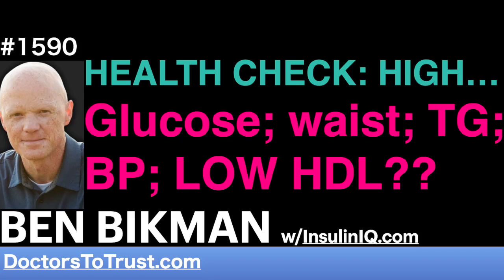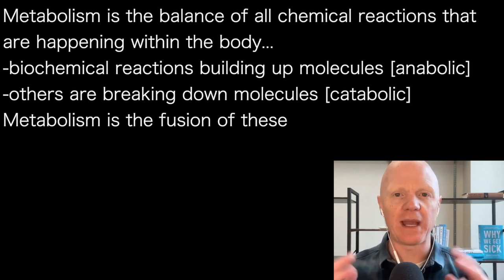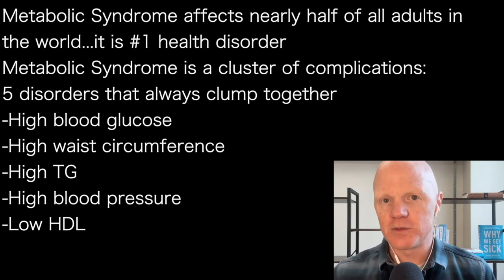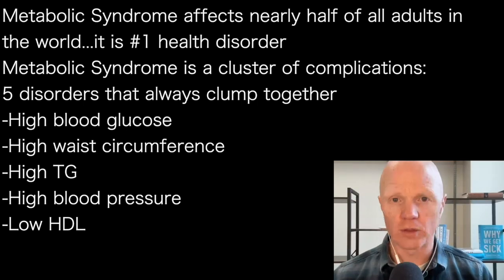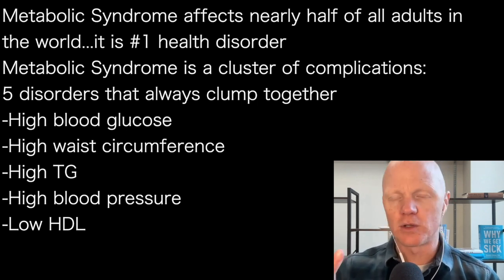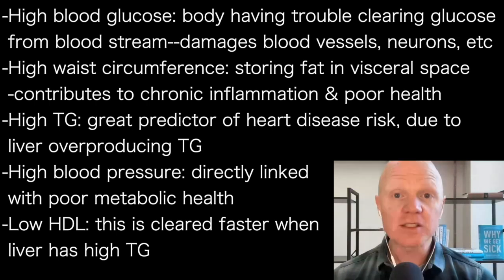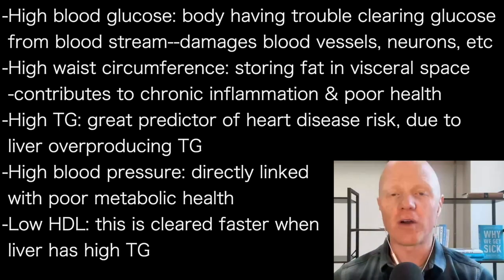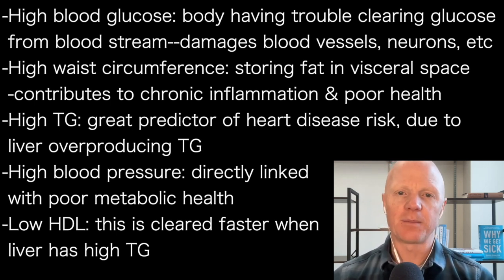BEN BIKMAN mc1 | HEALTH CHECK: HIGH…Glucose; waist; TG; BP; LOW HDL??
Metabolism is the balance of all chemical reactions that
are happening within the body…
-biochemical reactions building up molecules [anabolic]
-others are breaking down molecules [catabolic]
Metabolism is the fusion of these

Metabolic Syndrome affects nearly half of all adults in
the world...it is #1 health disorder
Metabolic Syndrome is a cluster of complications:
5 disorders that always clump together
-High blood glucose
-High waist circumference
-High TG
-High blood pressure
-Low HDL

-High blood glucose: body having trouble clearing glucose
 from blood stream--damages blood vessels, neurons, etc
-High waist circumference: storing fat in visceral space
 -contributes to chronic inflammation & poor health
-High TG: great predictor of heart disease risk, due to
 liver overproducing TG
-High blood pressure: directly linked
 with poor metabolic health
-Low HDL: this is clear faster when
 liver has high TG

Gethlth.com